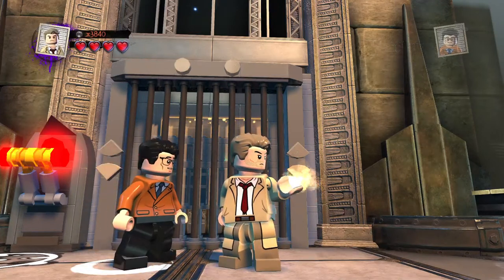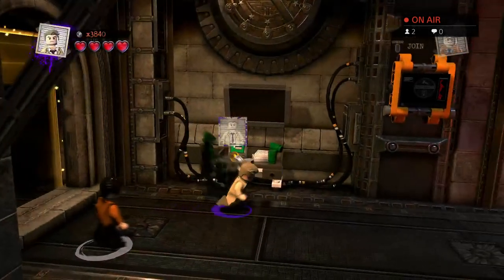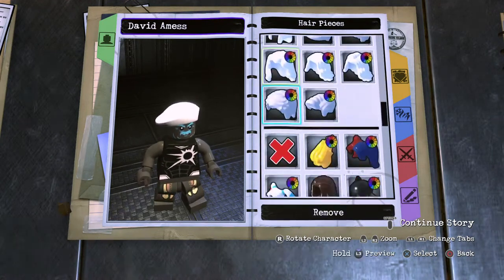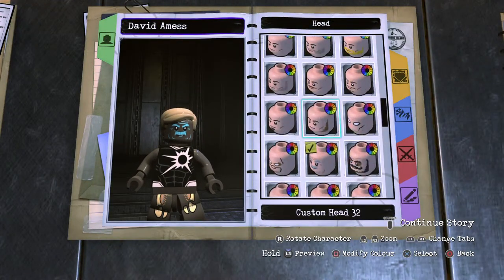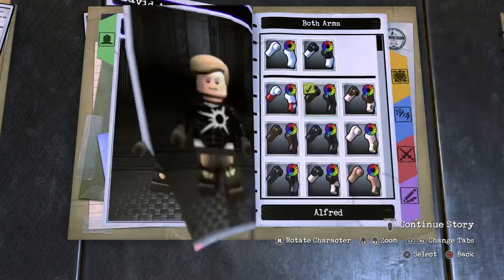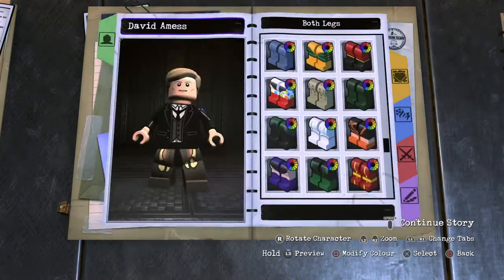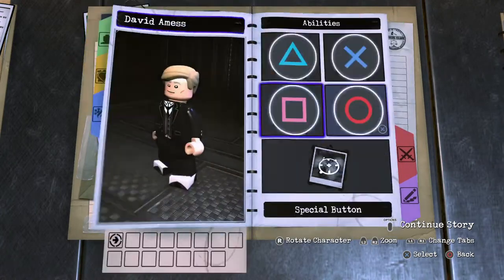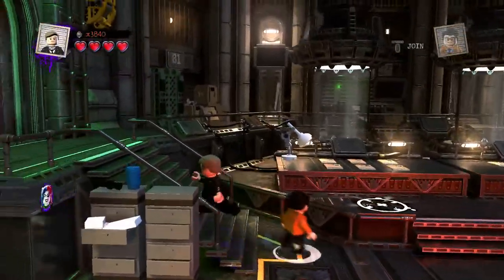LEGO DC Super Villains Custom Builds - David Amess (Famous Person RIP)